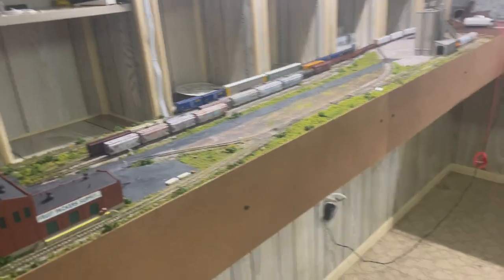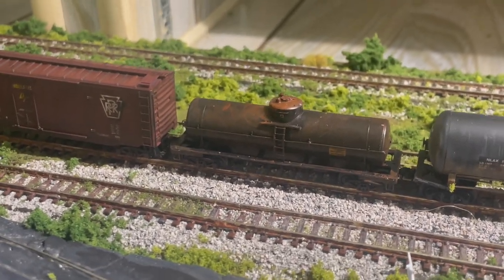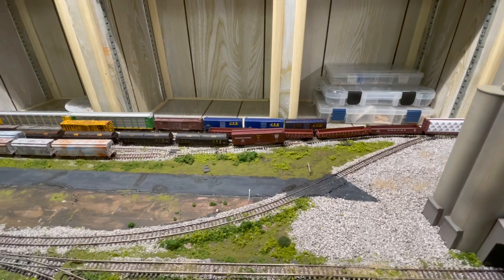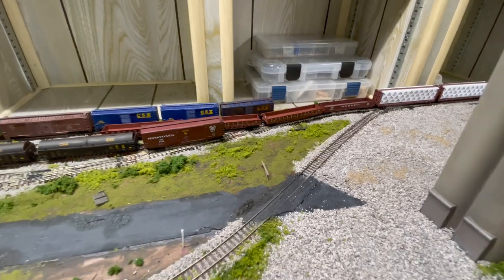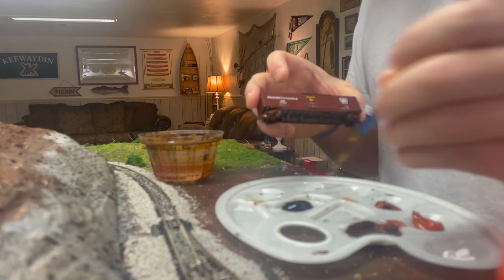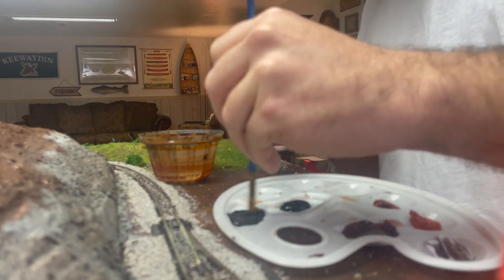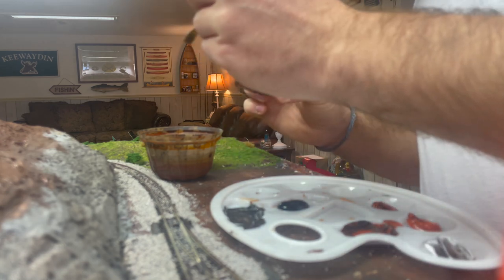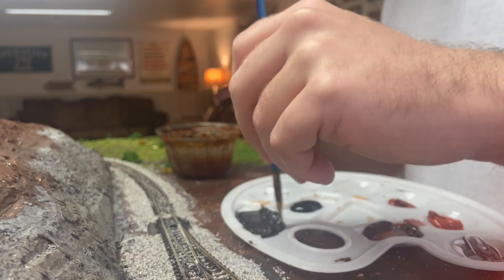How To Weather Freight Cars - HO / N Scale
In this video, I show you my method us using Acrylic Paint to weather some of my N Scale freight cars! I hope you find this helpful